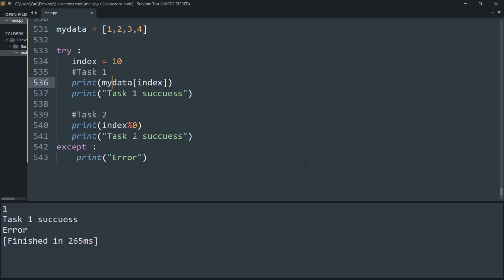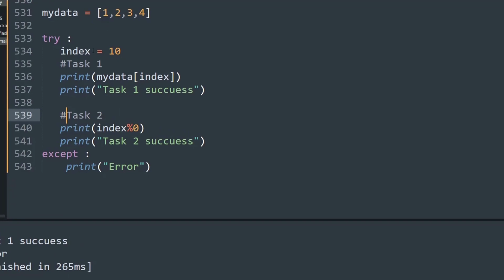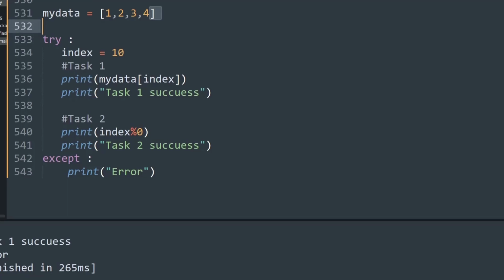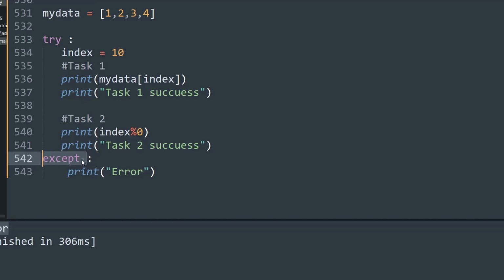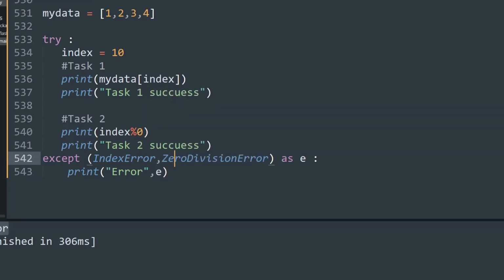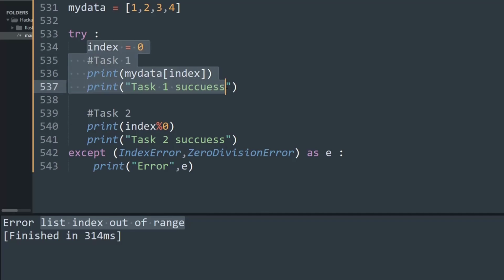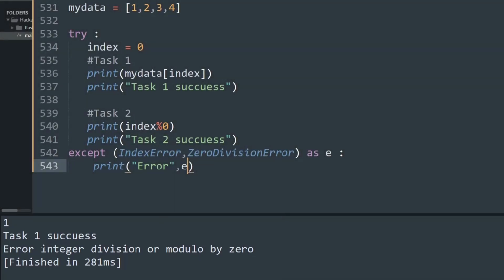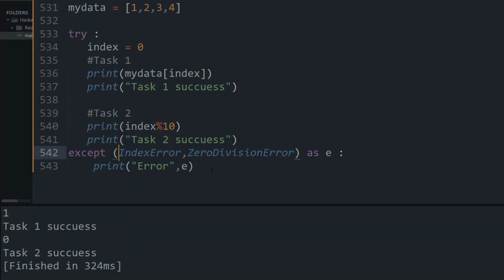Catch multiple exceptions in a single catch statement